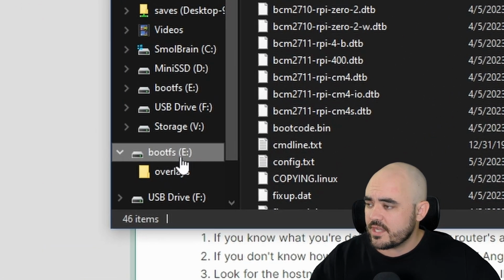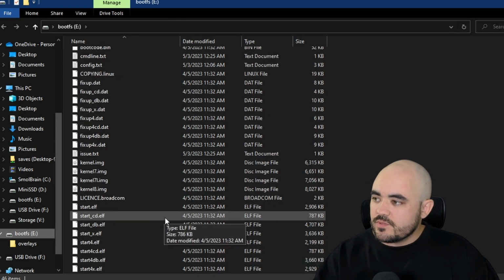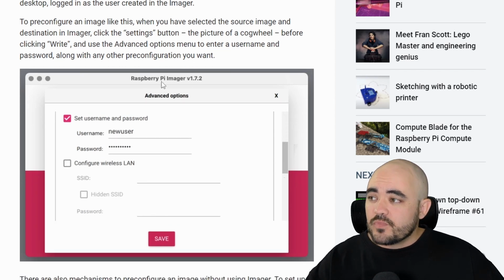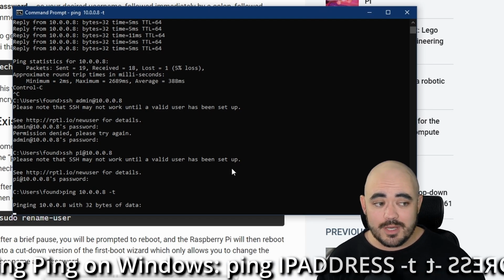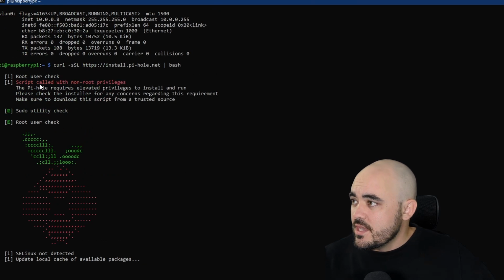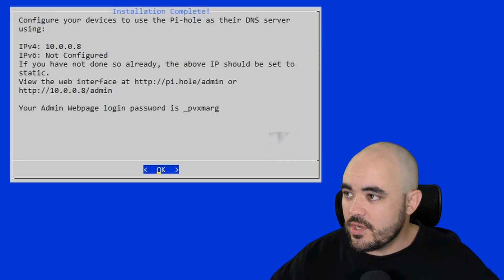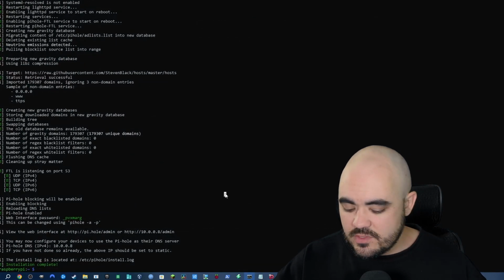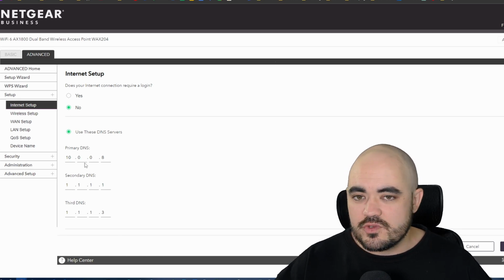How to Install Pi-Hole on Raspberry Pi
Hey guys! This is a 1-100 tutorial for installing PiHole on a Raspberry Pi Zero W. To do this we will first need to install the Raspbian OS on the Raspberry Pi. We will be doing a headless installation of Raspbian Bullseye. After this we will ssh into the device, install PiHole, assign a DHCP reservation to our PiHole on our home network, point our home router to piHole for DNS server, and add whitelists to PiHole!

What you Need for this Project:
Raspberry Pi
SanDisk
Micro-USB to USB-A Adapter (Optional)
Single dongle Bluetooth Mouse/Keyboard Combo (Optional)
HDMI to MINI HDMI Adapter (Optional)
Micro USB Power Supply
MicroSD Card to USB Adapter

Chapters
00:00 Fancy Intro
00:47 What You Need
02:33 Install Raspbian OS
04:55 Headless Connection to WiFi
07:00 Setting up SSH
10:32 SSH into Pi
11:31 DHCP Reservation
13:01 Install PiHole
15:51 How it works
17:30 Logging in
18:10 Adding Whitelists (Optional)
19:14 Deploying to  Network (Mandatory)